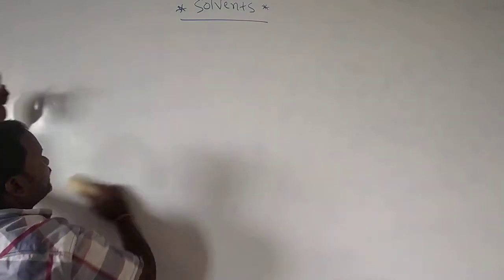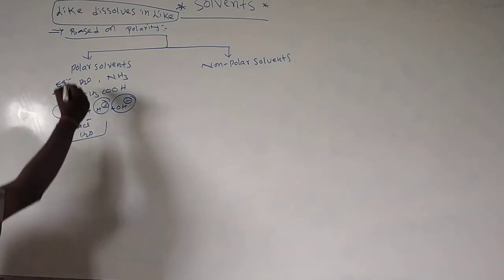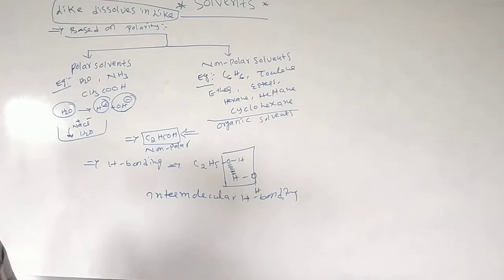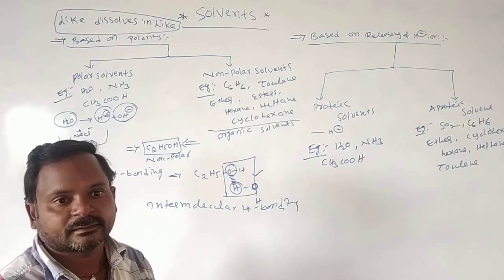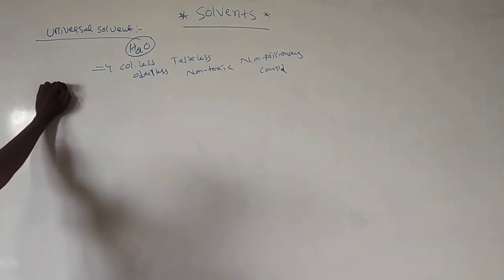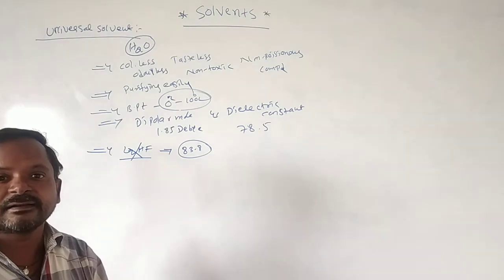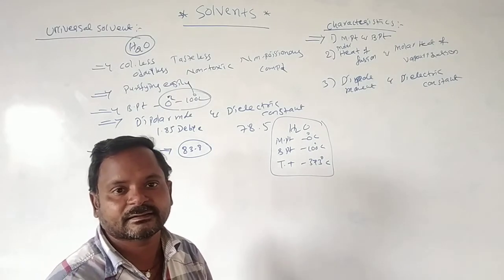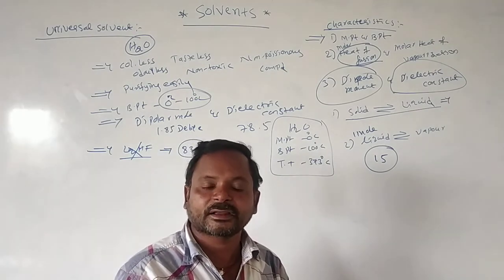Bsc 3rd semester chemistry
solvents